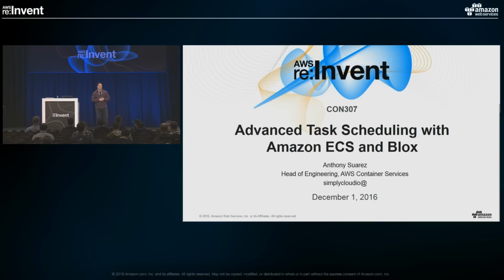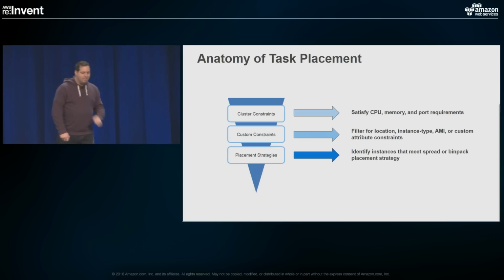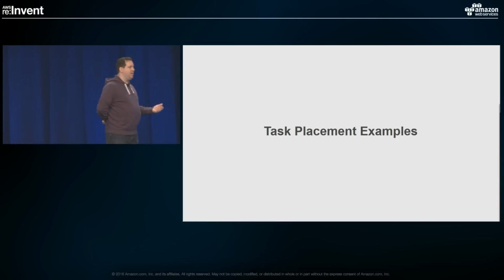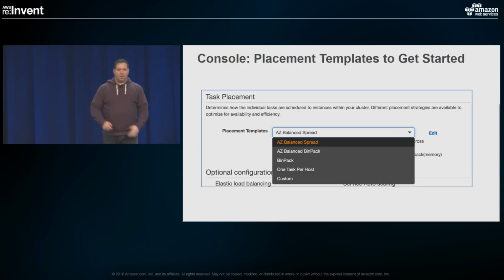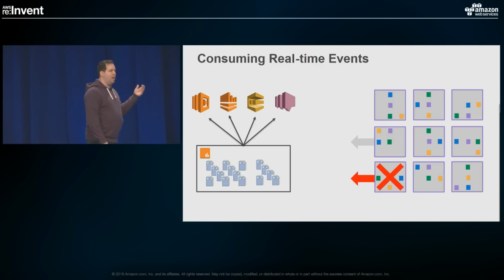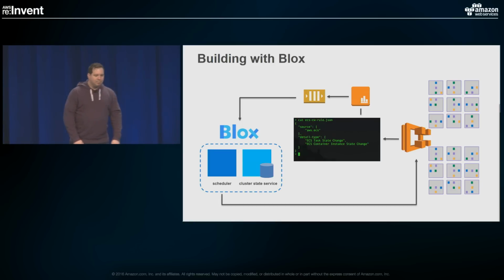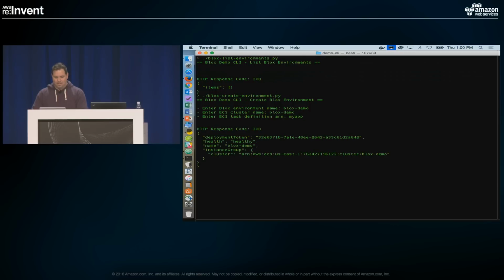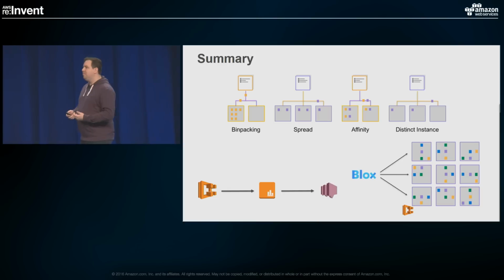AWS re:Invent 2016: NEW LAUNCH! Advanced Task Scheduling with Amazon ECS and Blox (CON307)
As customers build and run production microservices architectures based on containers, having powerful tools to manage the placement and scheduling of these workloads is critical. Amazon ECS allows customers to focus on building their application and removes the need for managing the cluster management software entirely. This session will focus on the capabilities of the new ECS task placement engine, the built-in ECS schedulers, and explore how customers can build custom schedulers using the ECS event stream and Blox, a newly announced open source scheduling framework that gives developers additional choice and control in how they manage containers in production.